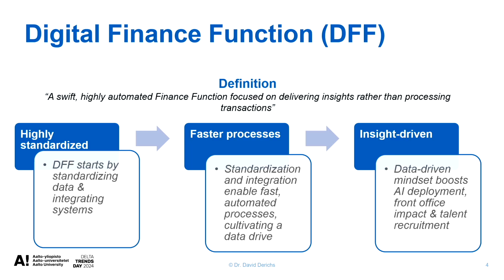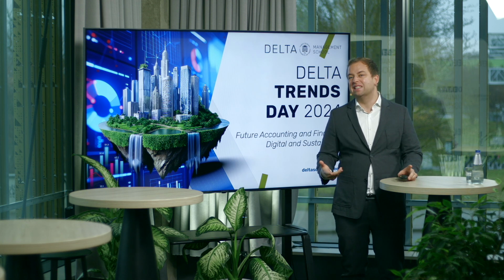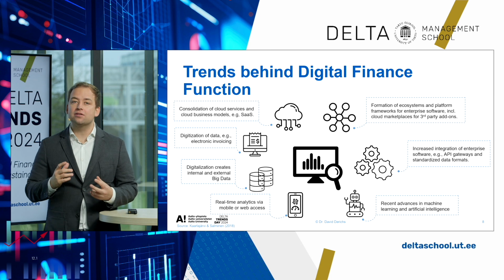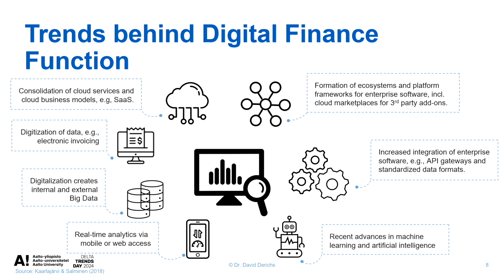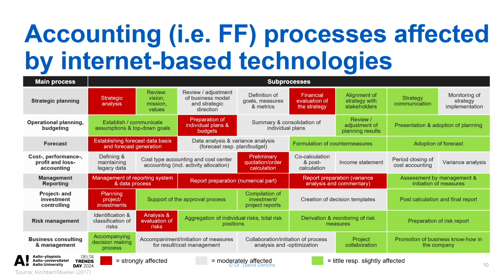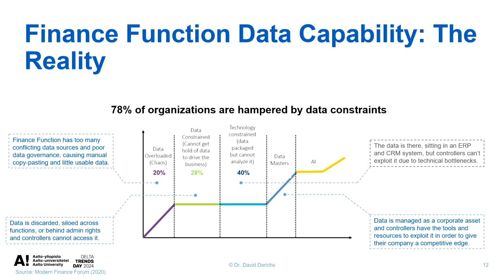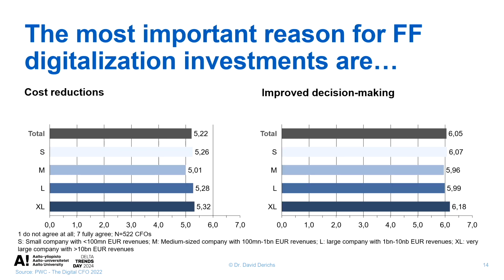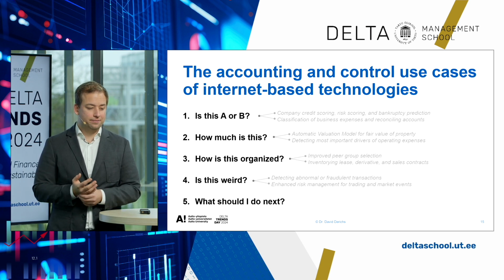Delta Trends Day 2024 David Derichs "Accounting in light of internet-based technologies"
Delta Trends Day 2024 presentation "Accounting in light of Internet-based technologies" by David Derichs, Senior University Lecturer, Aalto University, Finland.